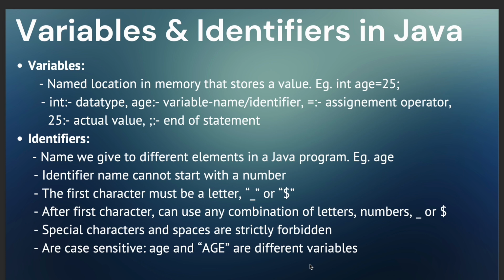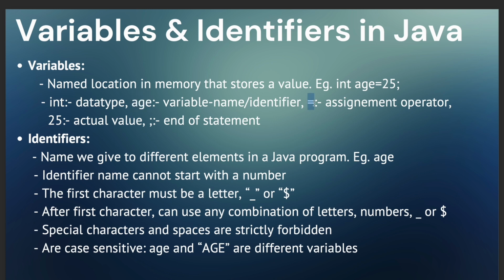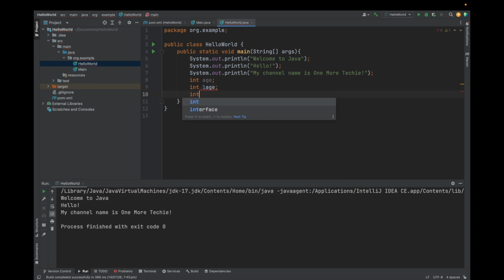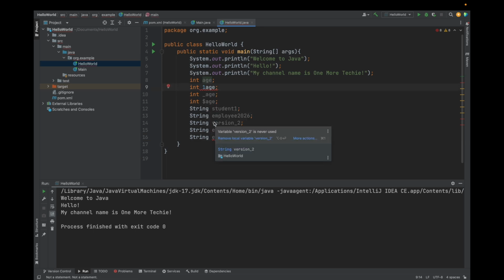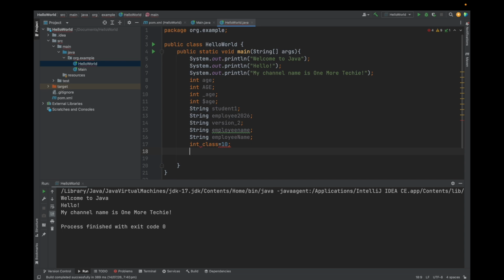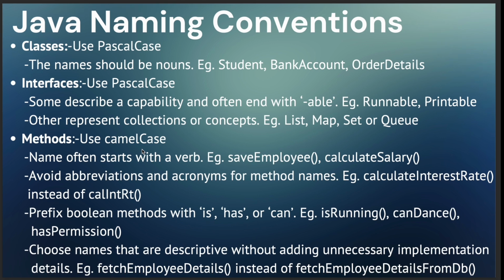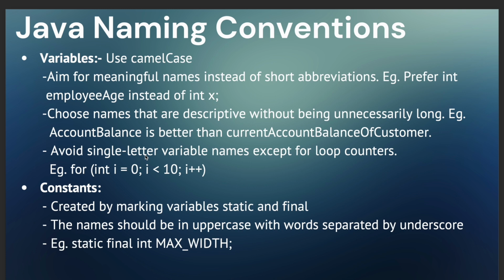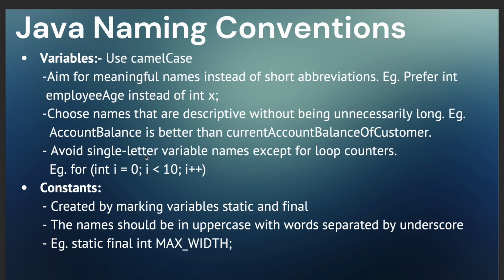Building Blocks of Java Code | Variables, Keywords, Identifiers and Naming Conventions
Ready to move beyond your first "Hello World" program? In this tutorial, we are diving deep into the foundational grammar of Java. If you want to write code like a professional developer, you need to master how Java manages names and memory under the hood.

We break down everything from scratch: the anatomy of a variable, the exact compiler rules for legal identifiers, the reserved keywords you can never use, and the industry-standard Naming Conventions (like camelCase and PascalCase) that will keep your code clean and maintainable.

📌 What You Will Learn in This Video:
* 🗂️ What is a Variable? How the JVM reserves a parking slot in RAM for your data.
* 🏷️ Identifiers Demystified: The rules for naming classes, methods, and variables.
* 🚨 Compiler Rules vs. Naming Conventions: The lines of code that will break your program vs. the habits that make you a great teammate.
* 🚫 Keywords to Avoid: What reserved words are and why `int class = 10;` is an absolute illegal statement.
* 💡 Clean Code Tips: Pro practices for choosing intention-revealing names over lazy shortcuts (like `int x;`).

⏱️ Timestamps
0:00 - Introduction & Recap
0:36 - Why Do We Need Names in Java?
0:55 - Understanding Variables
2:34 - What is an Identifier?
3:05 - Rules for Legal Identifiers
6:17 - What are Java Keywords? (Reserved Words)
7:00 - Modern Java Bonus: A Quick Note on `var`
7:33 - Java Naming Conventions
8:00 - Class Naming Conventions(PascalCase)
8:28 - Interface Naming Conventions(PascalCase)
9:04 - Method Naming Conventions (camelCase)
10:08 - Variable Naming Conventions (camelCase)
11:29 - Naming Constants in Java (ALL_CAPS)
11:55 - A Tip From Professional Developers
12:10 - Summary & Key Takeaways
12:48 - 💬 Coding Challenge of the Day!

💬 Coding Challenge of the Day!
Let's see if you've mastered today's rules! In the comments below, drop:
1. One LEGAL Java identifier.
2. One ILLEGAL Java identifier, and tell me exactly which rule it breaks!